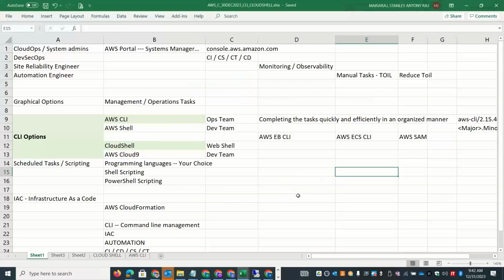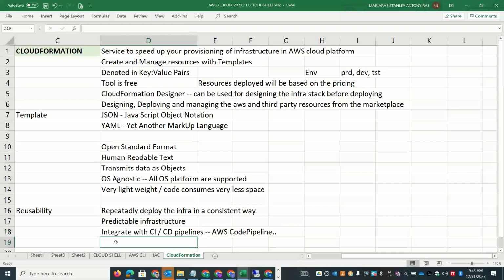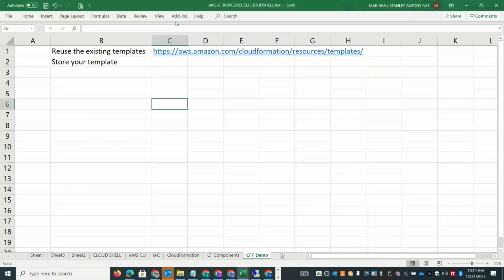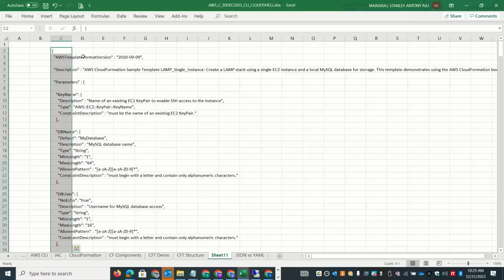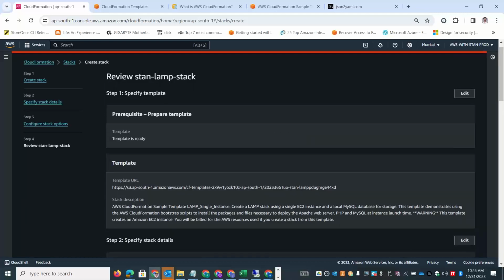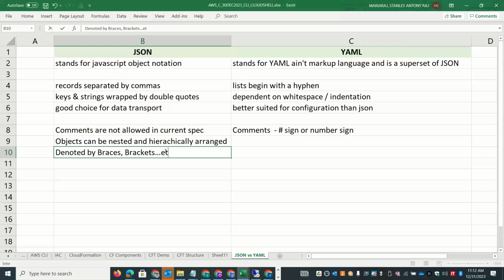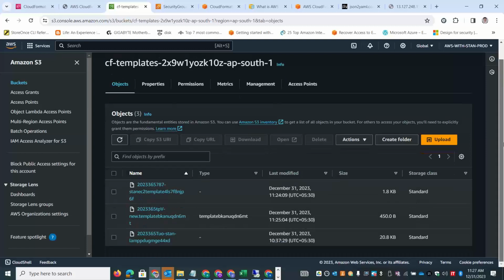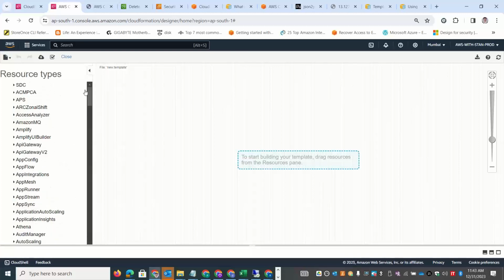A TO Z OF AWS IN ENGLISH - AWS CLOUDFORMATION